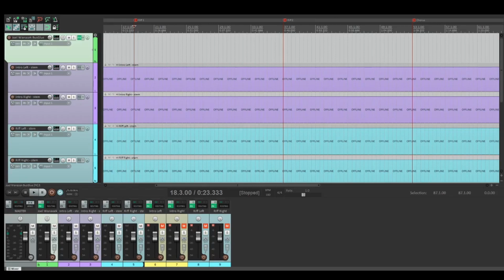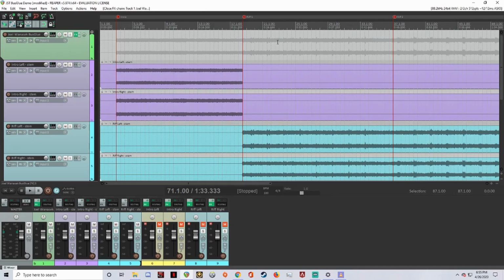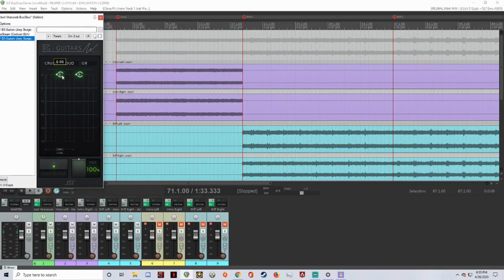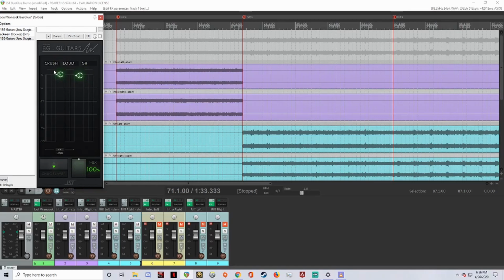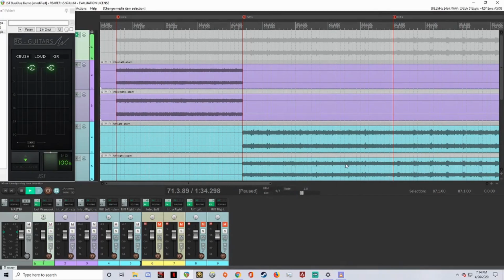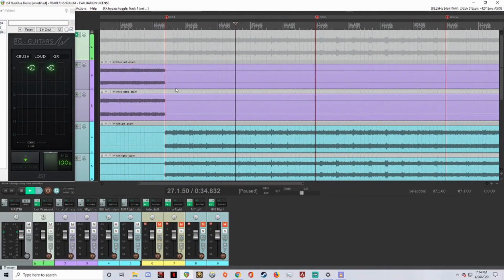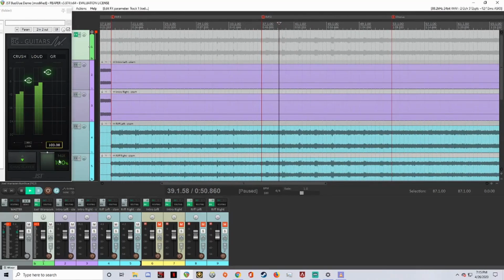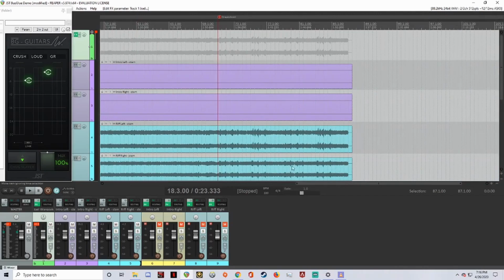Making The Best Of Quarantine!